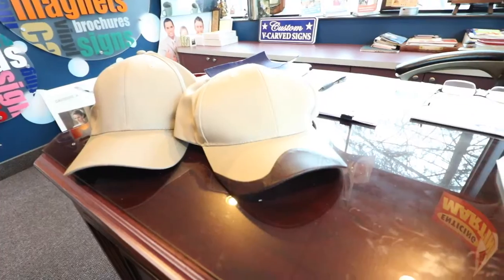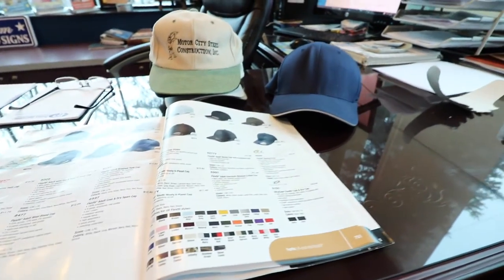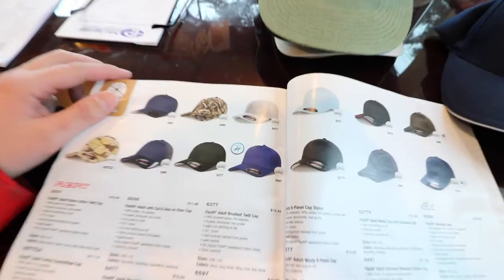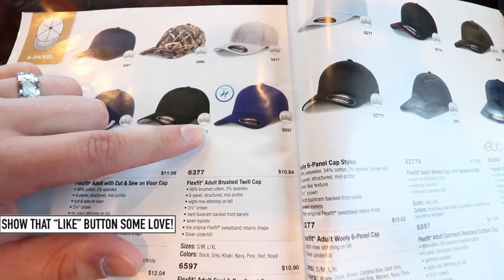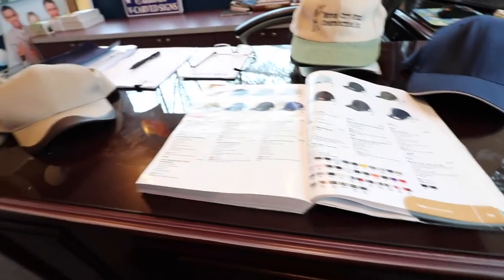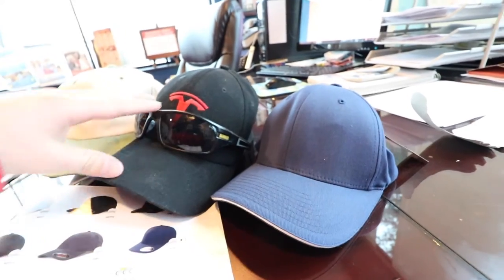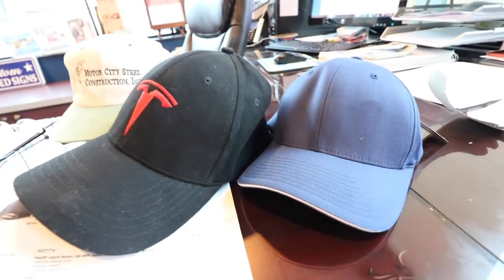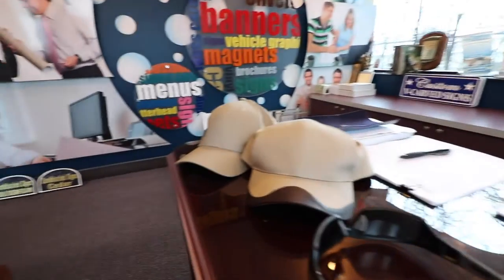Print Shop Visit Ordering Hats, Quick Fun Vlog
Hey gang, wanted to take the camera with me today as I was able to get out of the house and take a visit to the print shop. I am going to be investing in some hats for the upcoming season. Just keeping it simple with a nice gray hat and some white lettering on them.

I know many folks order products online, but I always enjoy supporting a local business owner and print shop. Wanted to take you with me and share the experience!

Our printshop as many of you know is Perfect Impressions in Farmington MI. They do all of our post cards, business cards, tshirts, and everything in between. If you live local in MI, check them out!

Can’t find your item on Amazon but still want to support? This goes to reinvesting in new gear and allows us to do more high quality reviews! Every little bit helps!